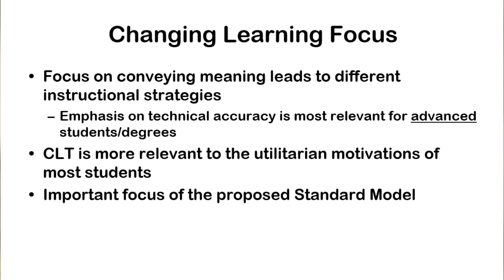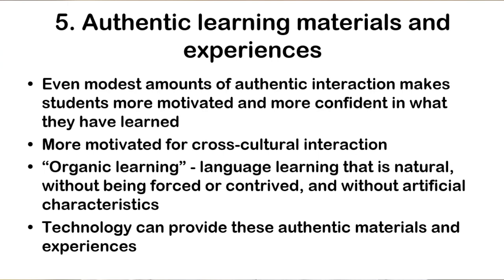Standard Model of CALL Learning Design, Part 3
This is the third of five videos in which Dr. Marek reports on a study that produced nine fundamental theories and practices that should always be CONSIDERED when creating Computer Assisted Language Learning.

In this part:

4.  Communicative Language Theory
5.  Authentic learning materials and experiences
6.  Incremental learning.